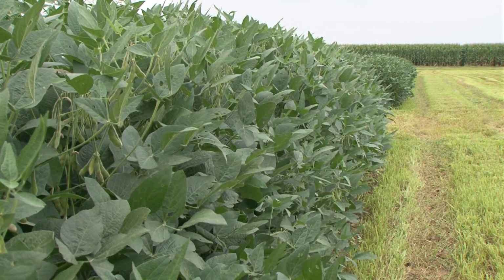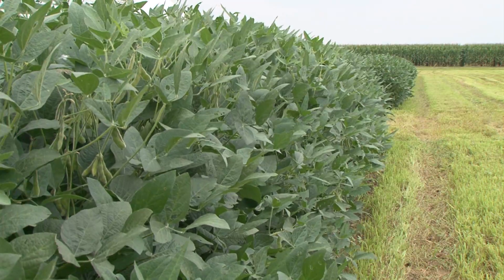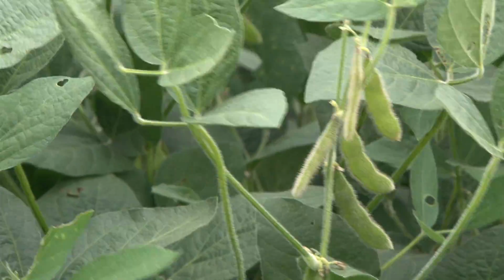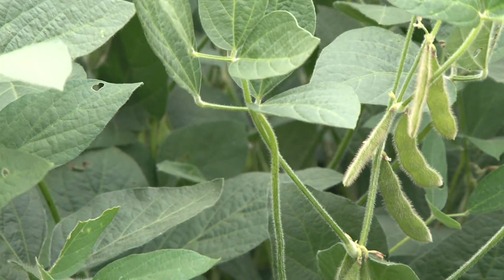Foliar Fungicide Application - Market Journal - July 13, 2012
UNL Extension plant pathologist Loren Giesler says now is a good time to look at foliar fungicide applications in soybeans. Giesler also says producers may see an added benefit after application.